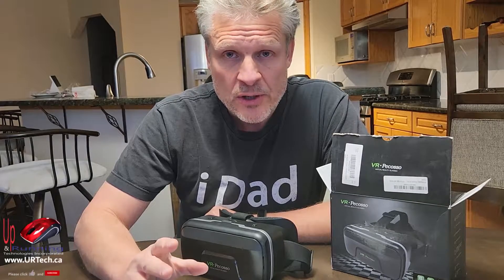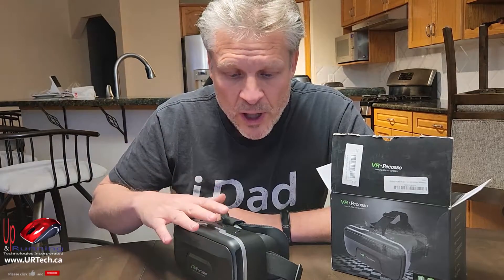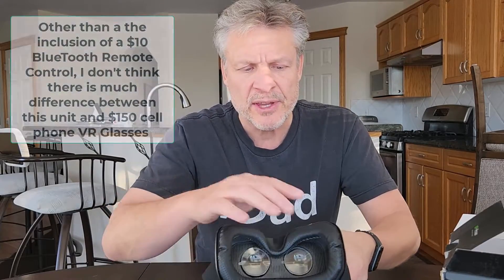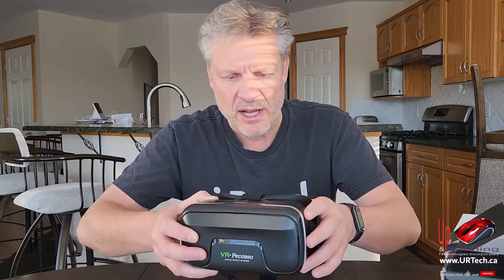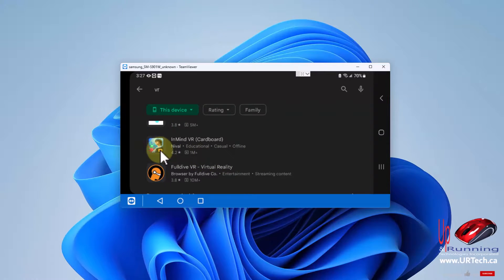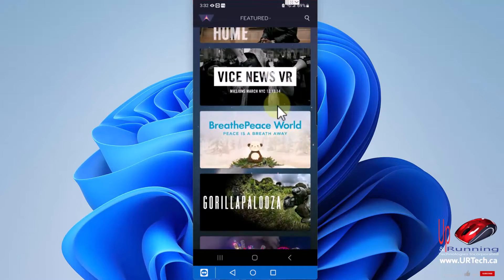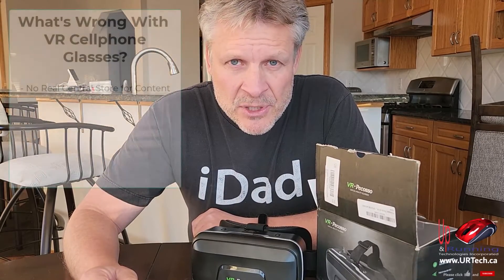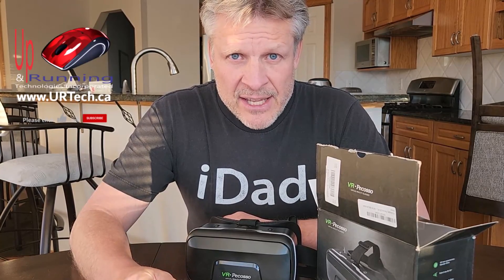Are Phone Based 3D VR Glasses Any Good? Pecosso VR Headset Review & More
Are you curious about the latest VR technology? Do you want to find out if 3D VR glasses that use your iPhone or Samsung Android cell are for you? In this video, we'll be testing the Pecosso VR headset. Pecosso is one of the most affordable and reliable VR headsets on the market, and we're excited to give you our opinion on it!

You might think that using iPhone VR goggles or Samsung VR goggles is the best way to go because your phone is so powerful, but there is much more to a good Virtual Reality experience than just computing power.

We talk about Pecosso, Shinecom and Panosite 3D VR Goggles but our comments apply to the entire VR headset category.

Is this the best VR goggles for your iPhone or Is this the best VR glasses for your Samsung Android cell phone?  VR Headset Compatible with Android?  VR Headset Compatible with iPhone?  We answer these questions and much more.

Introduction 0:00
What wrong with VR Goggles For Phones? 0:28
Samsung Gear VR vs Oculus 0:39
VR Pecosso Virtual Reality Glasses Unboxing 1:48
VR Pecosso Virtual Reality Glasses Review 2:30
Google Cardboard VR Apps 4:20
Netflix VR on Google Cardboard 6:18
Within VR App 6:44
VR Pecosso Virtual Reality Goggles Review 7:13
What's Wrong Wtih VR Glasses For iPhone Android Cells 7:56
Outro 9:05